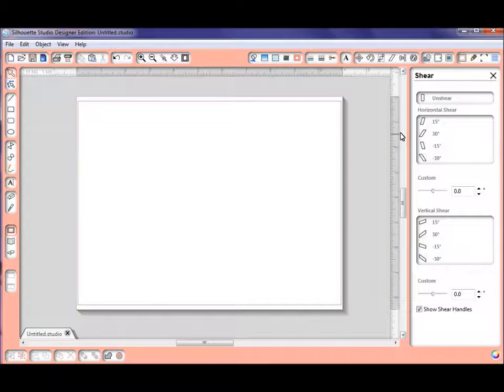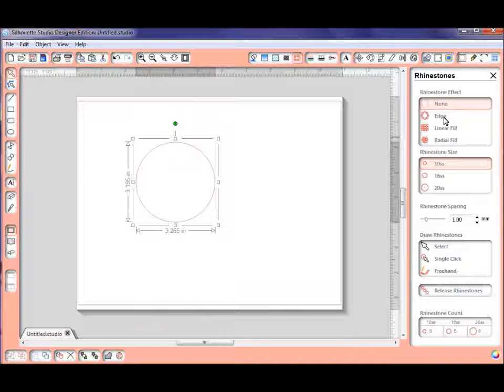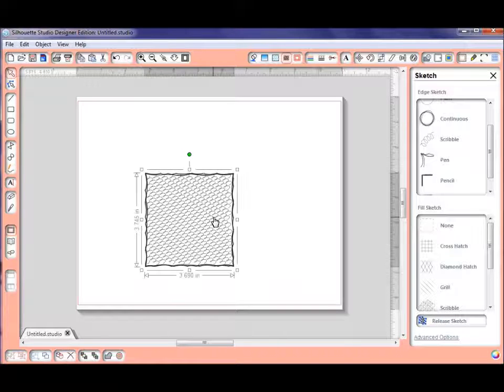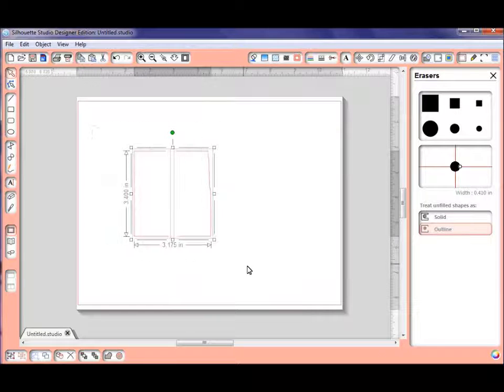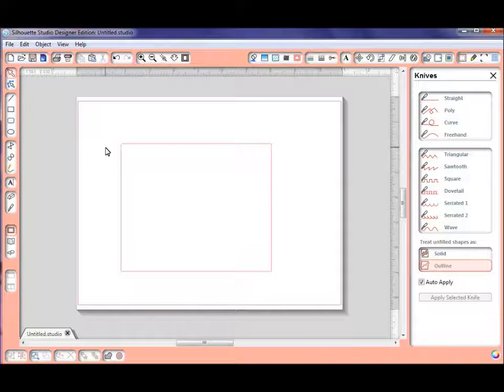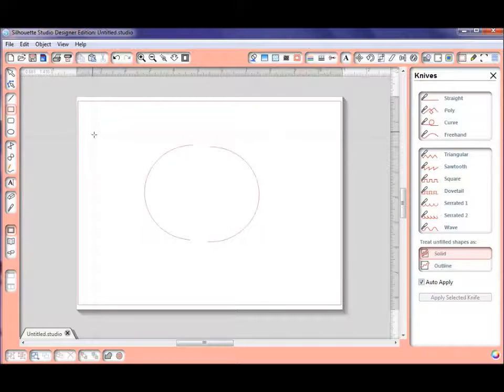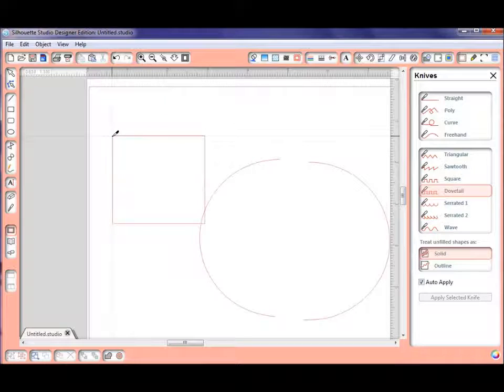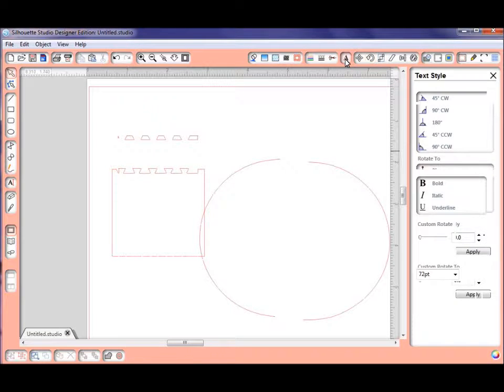Silhouette Studio Designer Edition Peek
This is a little sneak peek at the newly released Silhouette Studio Designer software.